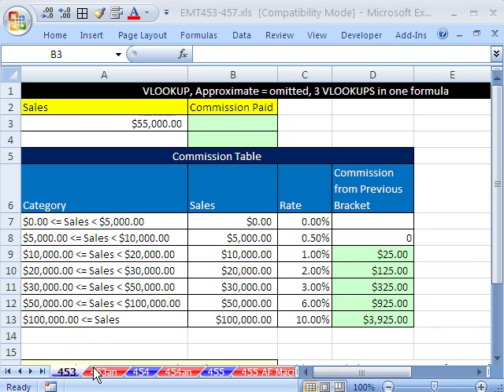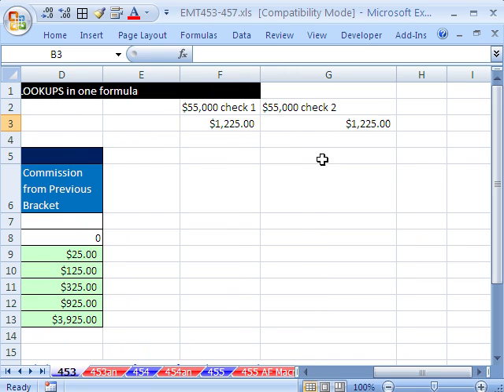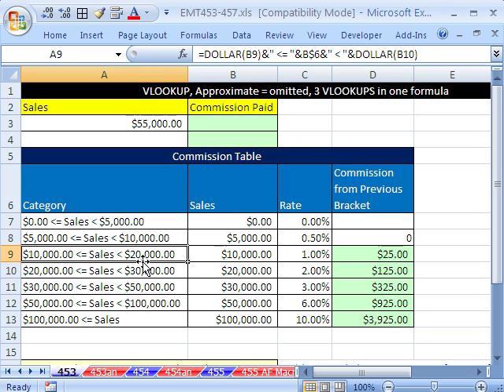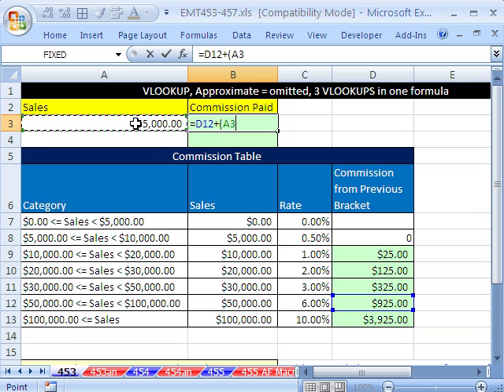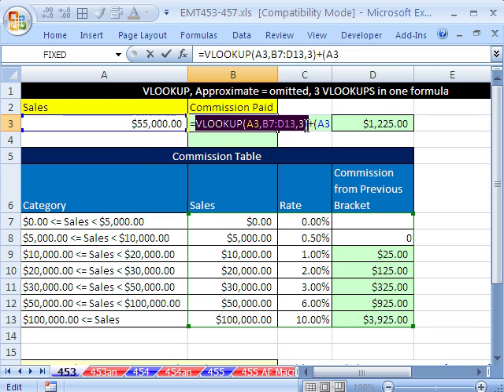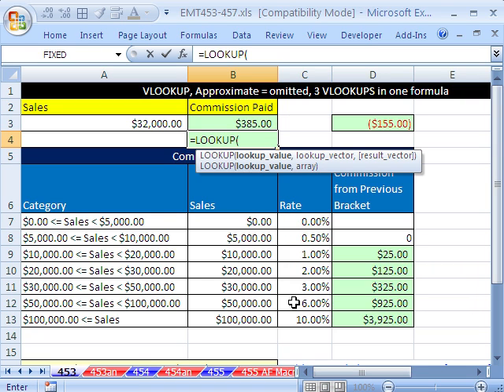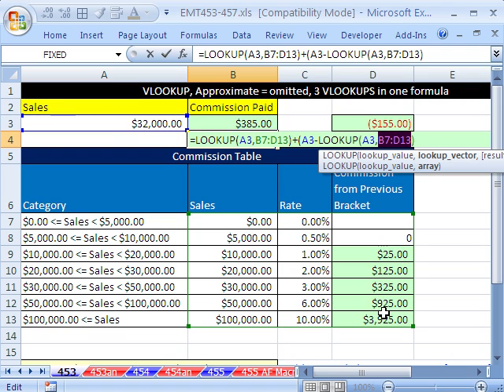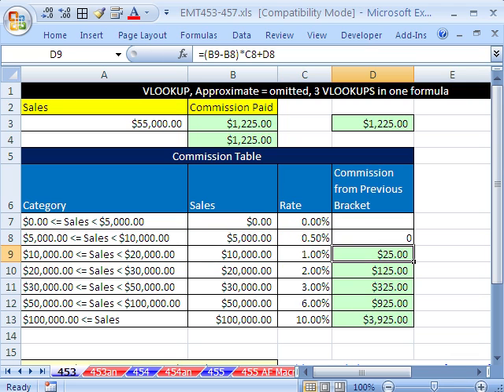Excel Magic Trick 453: VLOOKUP for Commission Brackets Calculation (LOOKUP function also)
See how to calculate commission on sales when there is more than one level of commission incentive pay. See how to make the lookup table smartly to reduce formula size. See how to use 3 VLOOKUP functions in one formula, including looking up values in the 1st, 2nd and 3rd columns. See how to do the same formula with LOOKUP function to reduce formula size and formula creation time.

Excel Magic Trick 452

Commission Bracket tables are similar to Tax Bracket Tables.